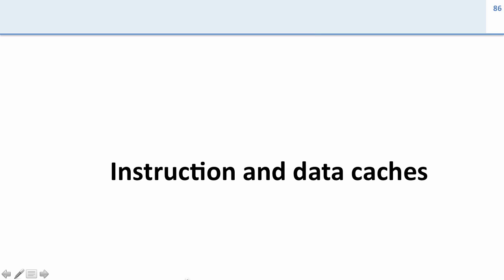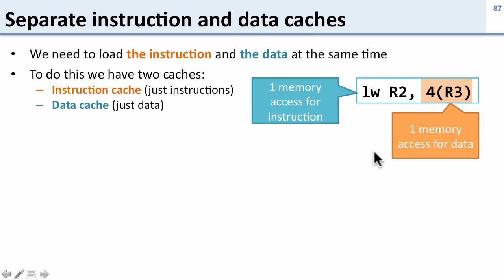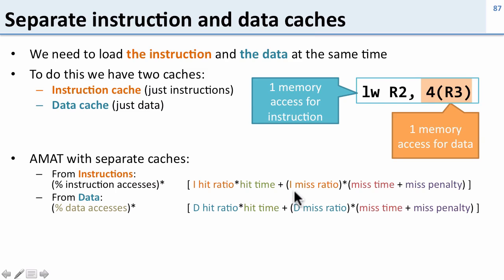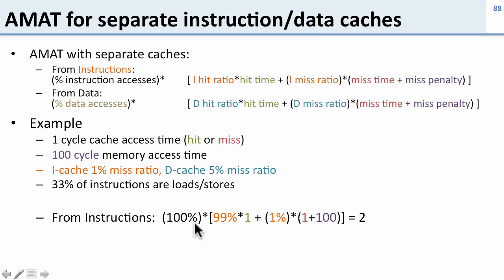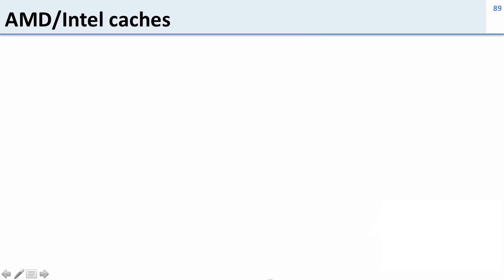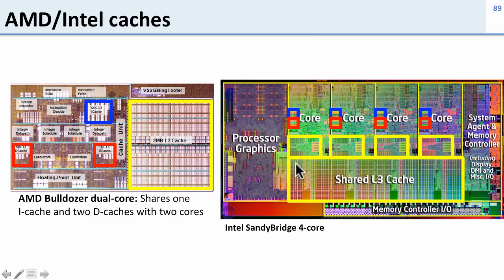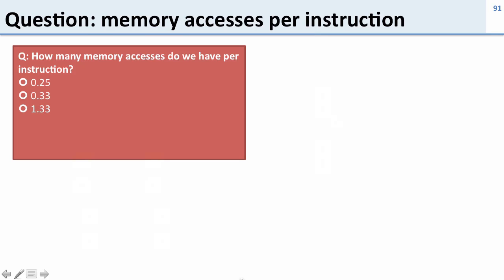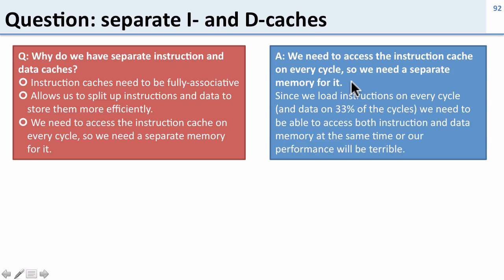L11.12-data and instruction caches - new